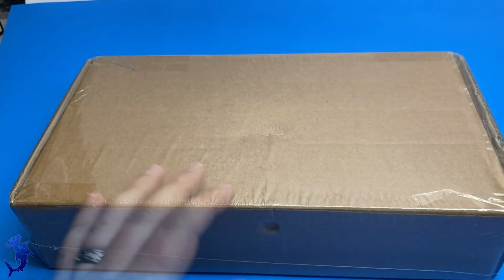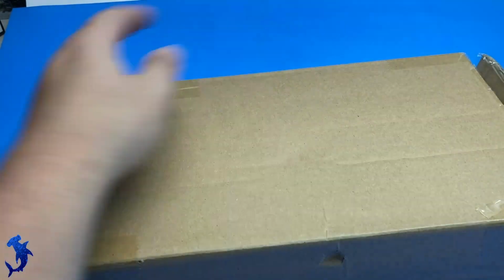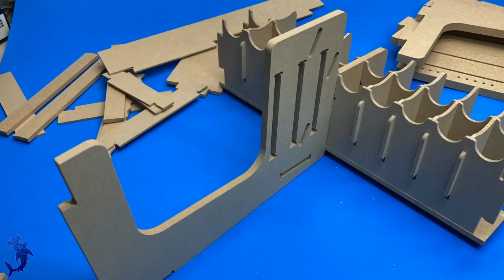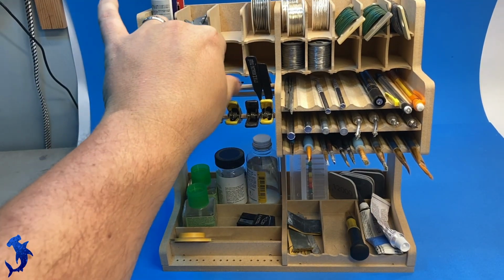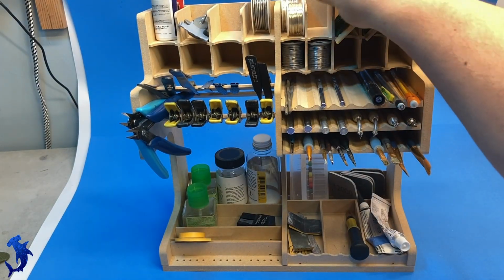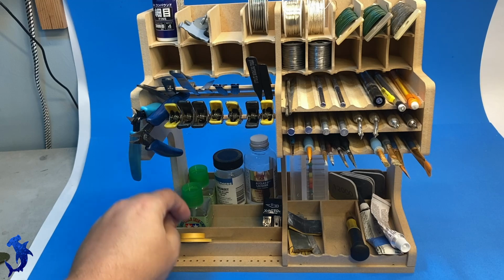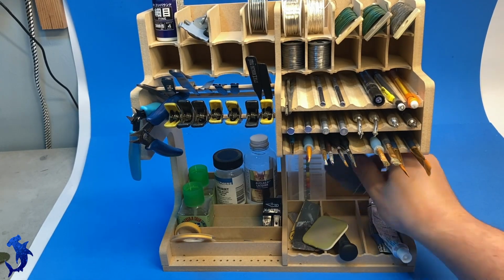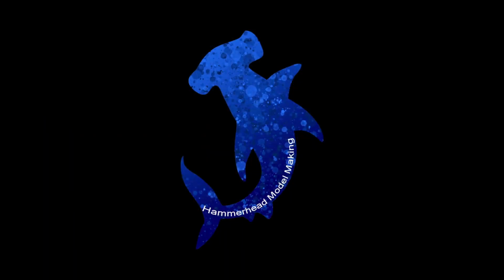Bucasso Hobby Tool Storage Solution | 5 Minute Tool Review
Greetings, in today's episode of my 5 minute review series we are taking a look at a very useful storage solution for your modeling tools!  This is the Bucasso Hobby Tool Storage Solution!

Please be sure to check out Bucasso's website here:
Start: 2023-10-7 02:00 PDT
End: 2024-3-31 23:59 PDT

Also be sure to check out Stonehaven Miniatures!